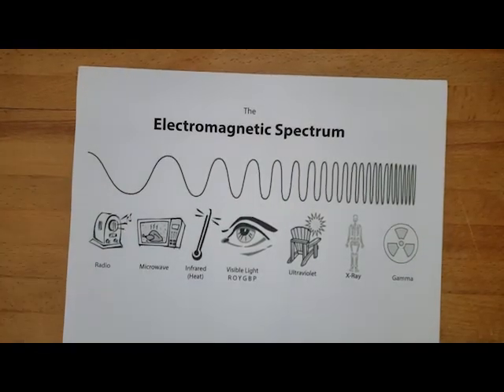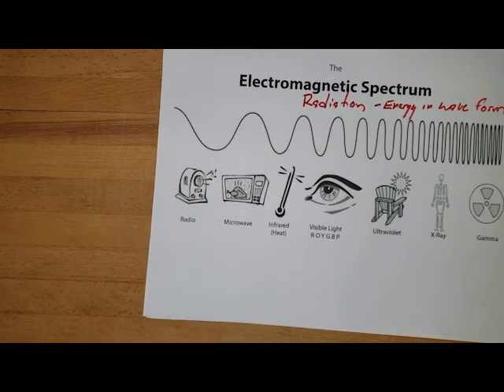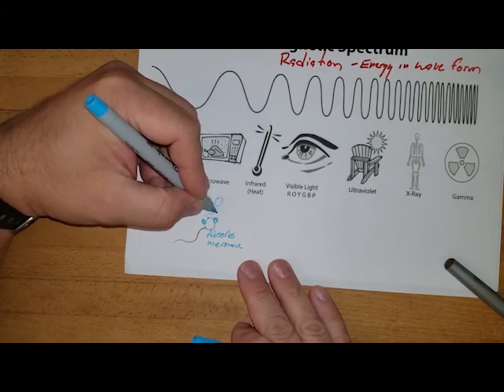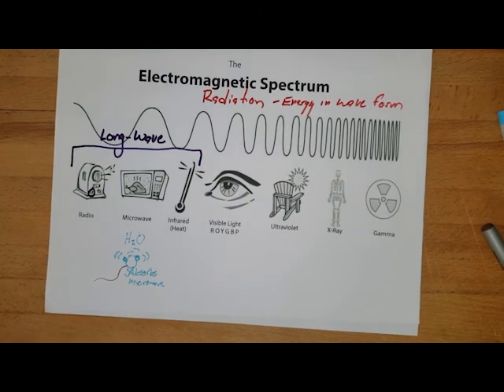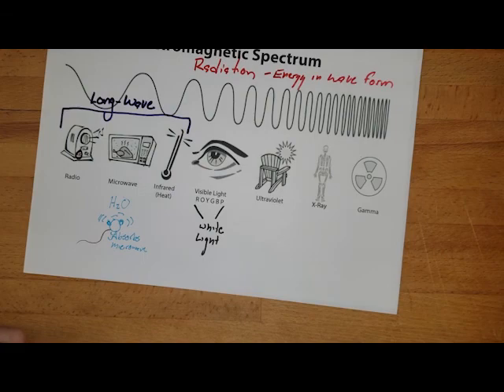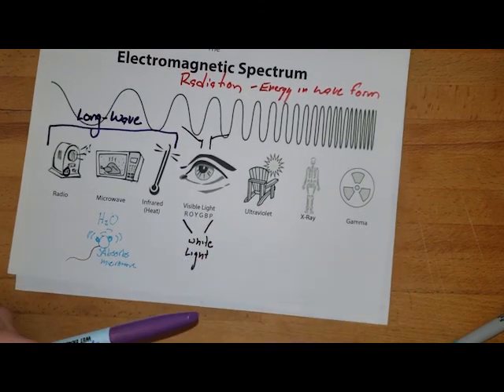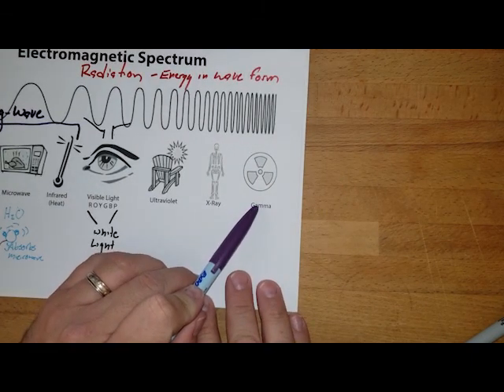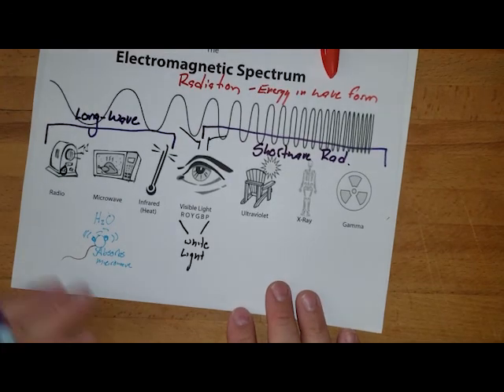Scott's Geography Notebook: The Electromagnetic Spectrum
A physical geography perspective and our beloved EMS.